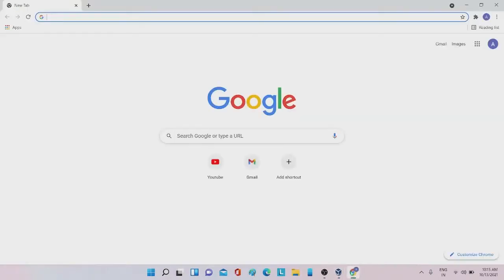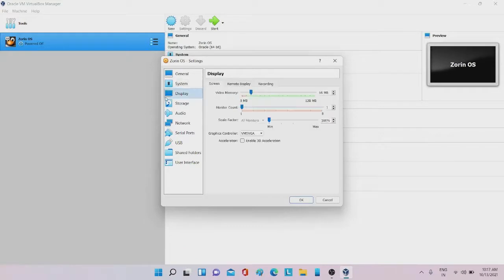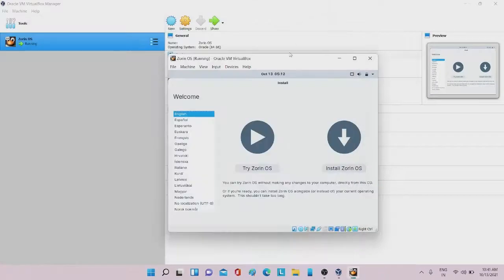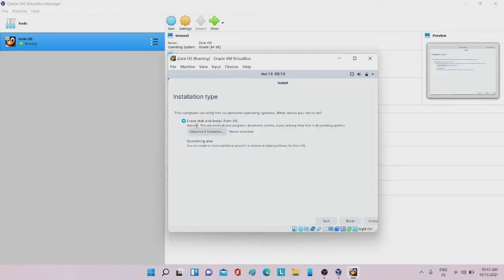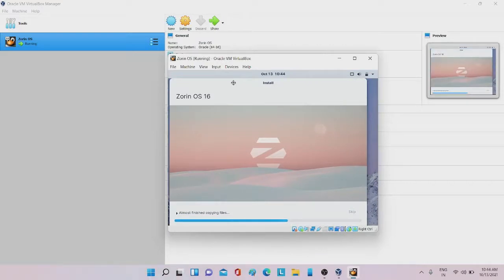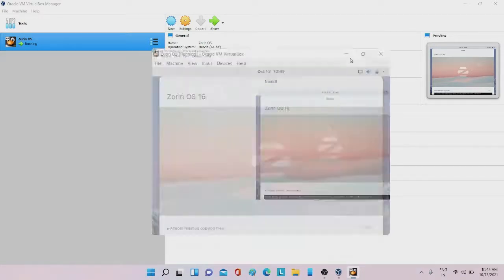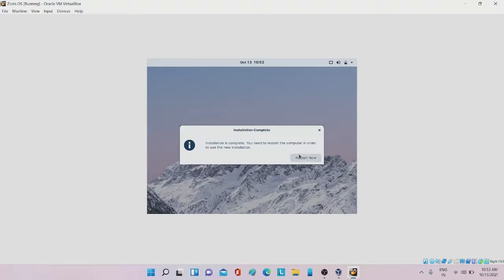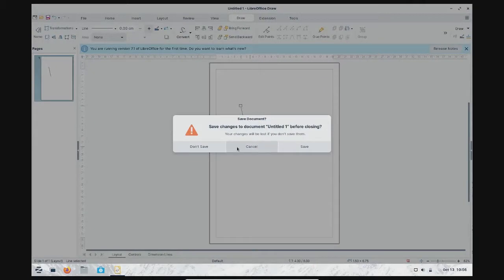How to install zorin os 16 on your virtual box.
Hello guys,
Today I am gonna show you how you can install Zorin OS 16 on your virtual box.
We will meet in next video,
Till then bye.